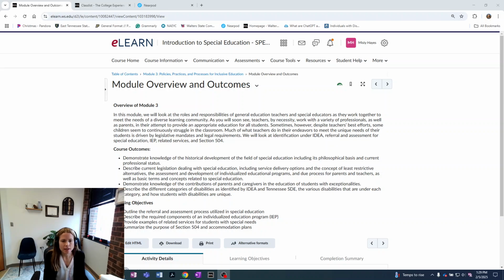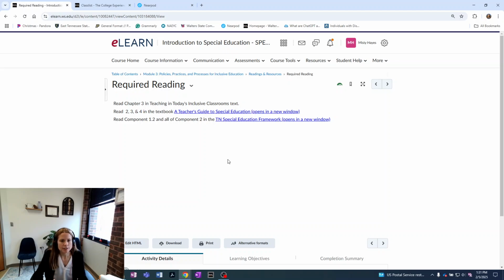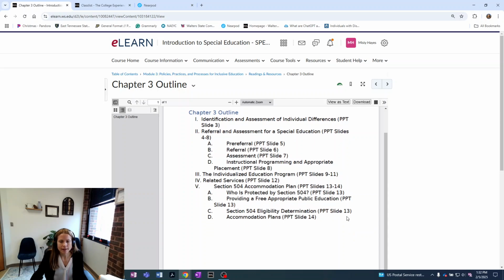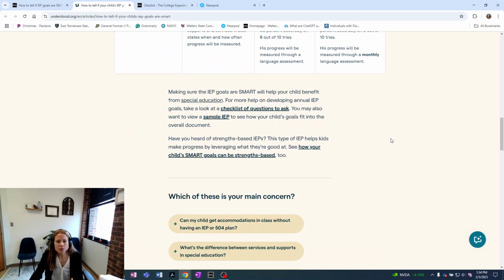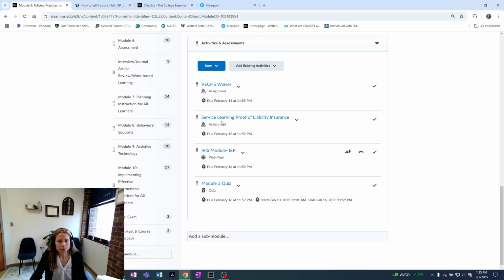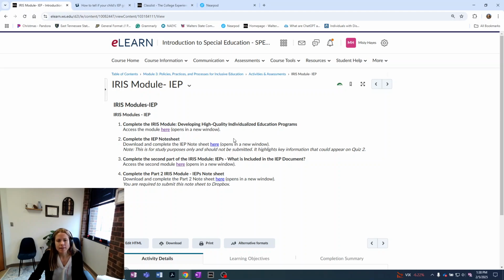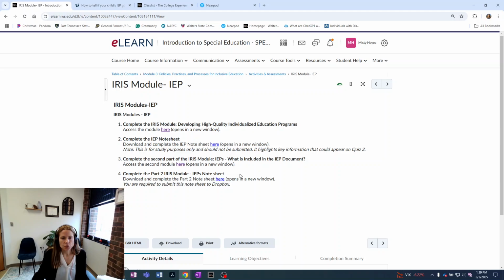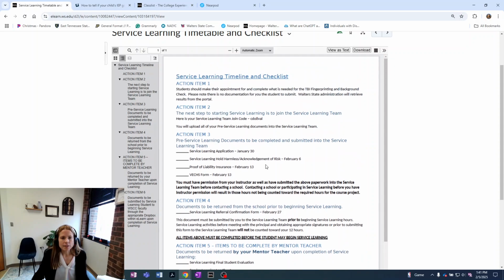SPED 2010 Module 3